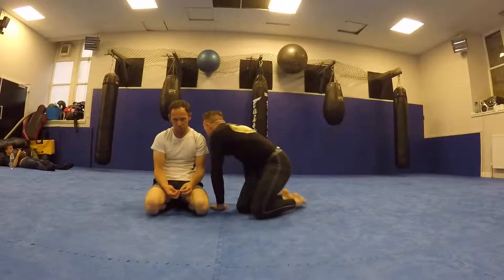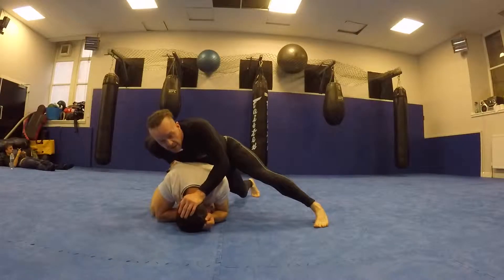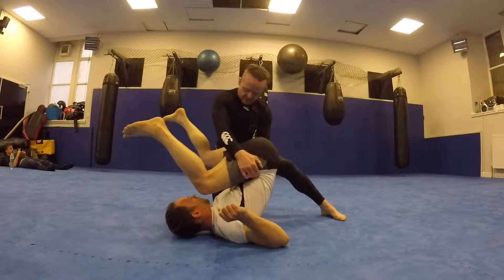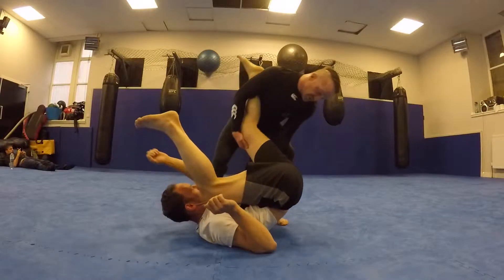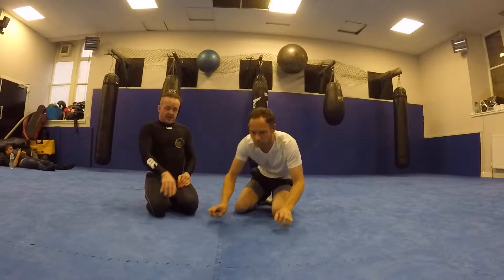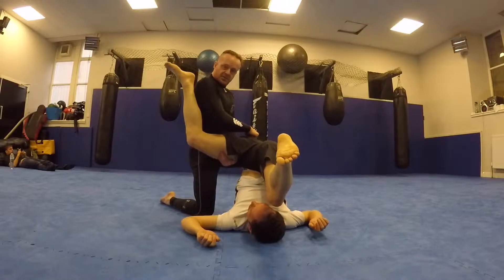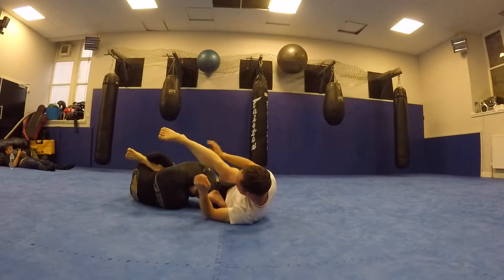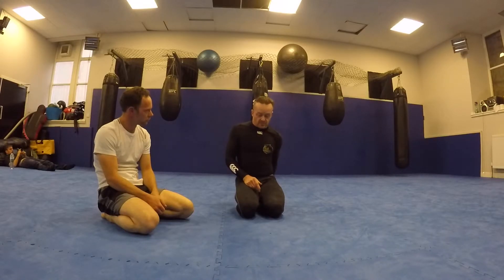Catch Wrestling Attacking the Turtle to Kneebar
This video is about Catch Wrestling Attacking the Turtle to Kneebar